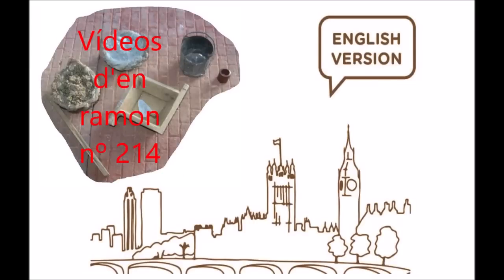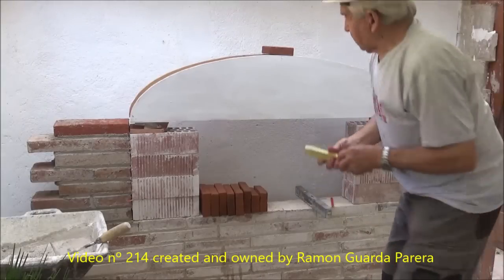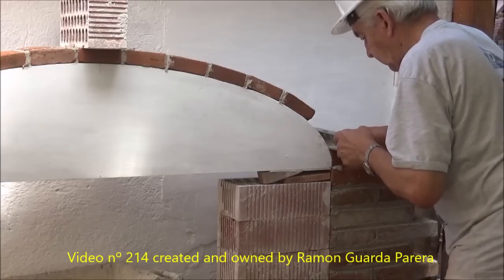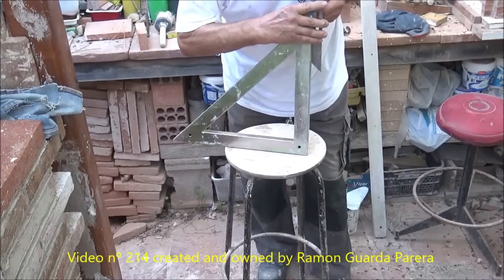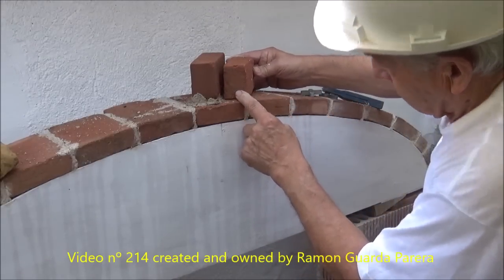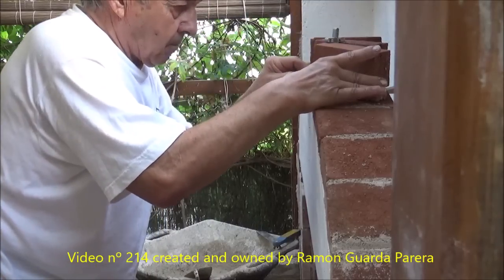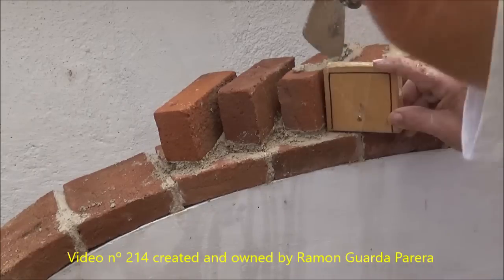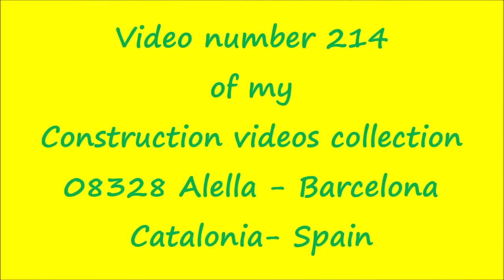How to build an elliptical arch with bricks seen nº 214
How to build an elliptical arch with bricks seen firs part  number 214